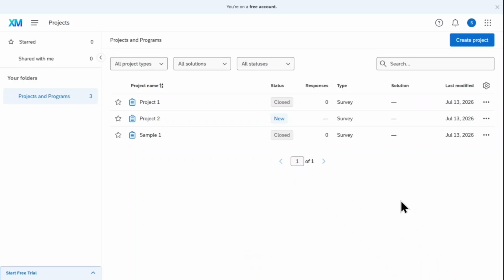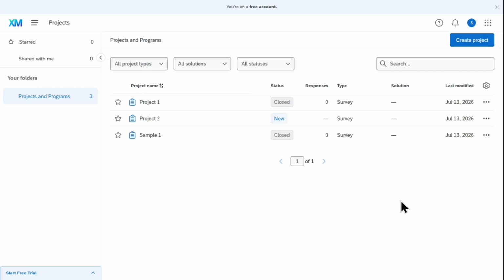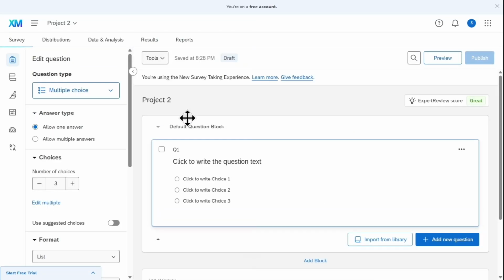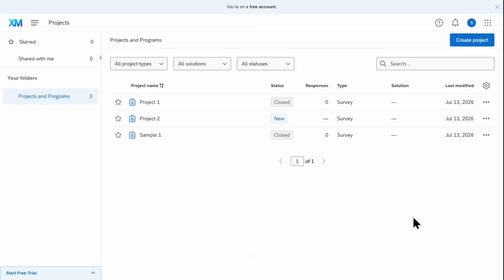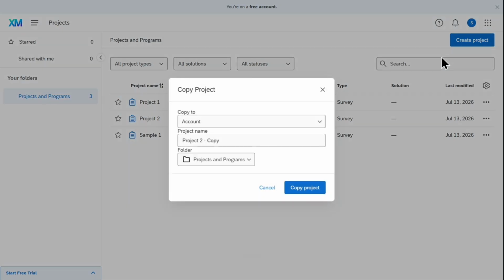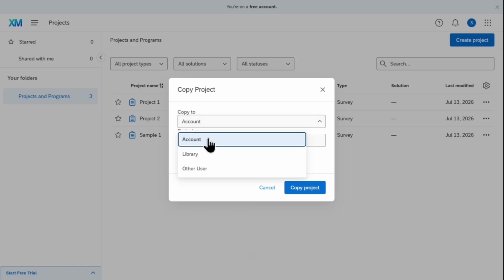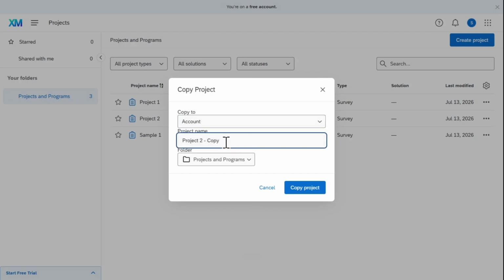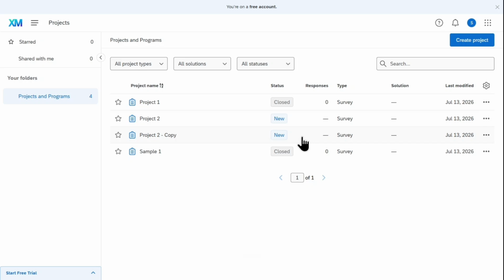How to Copy or Duplicate a Survey in Qualtrics in 2026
How to Make a Copy of a Qualtrics Survey

Learn how to copy a survey in Qualtrics quickly and easily. In this Qualtrics tutorial we cover everything you need to know to duplicate a survey, so you can reuse your work, save time, and create a new survey based on an existing one. Perfect for beginners and anyone working with Qualtrics surveys.